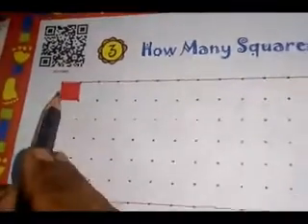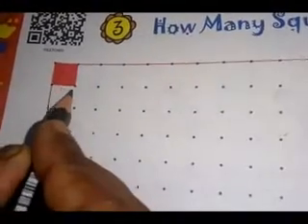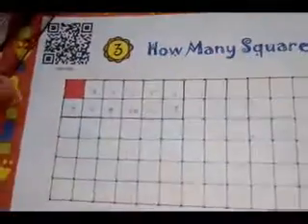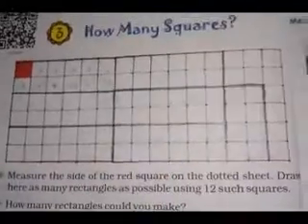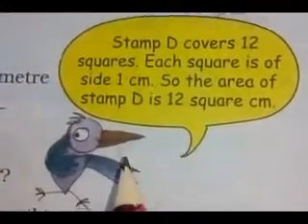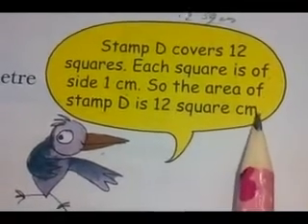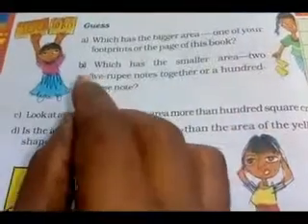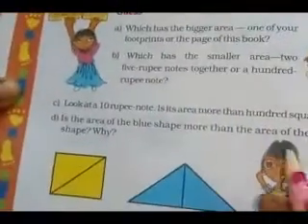class 5 Maths Chapter 3 How many squares Part 1